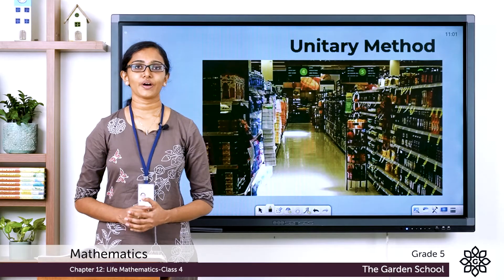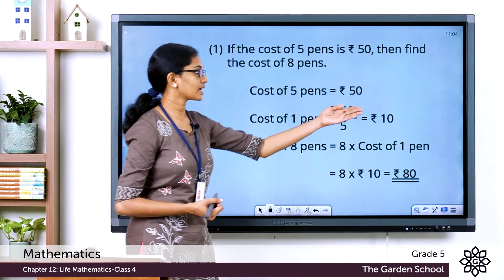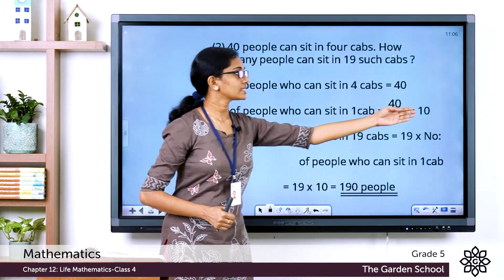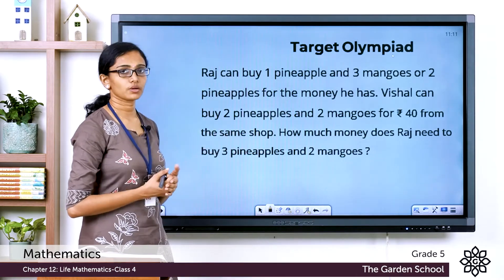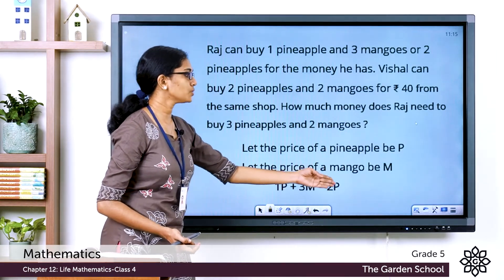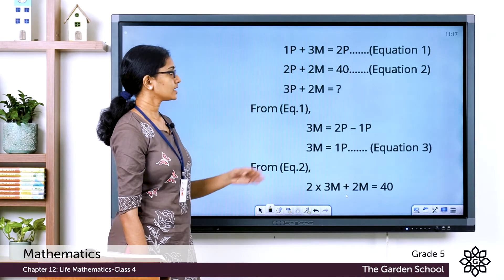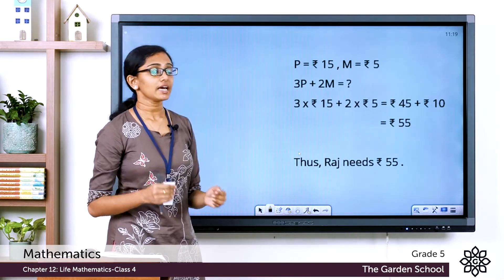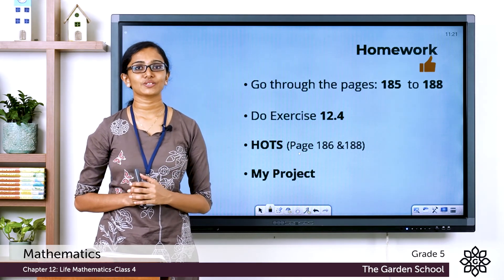Grade 5 Mathematics Chapter 12 Class 4 Unitary Method